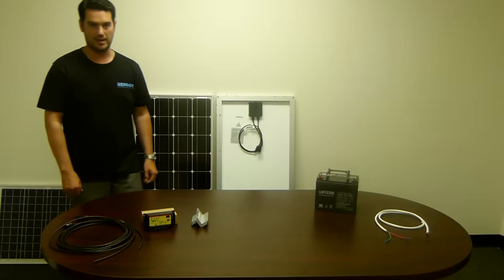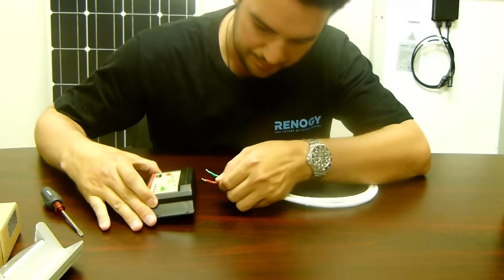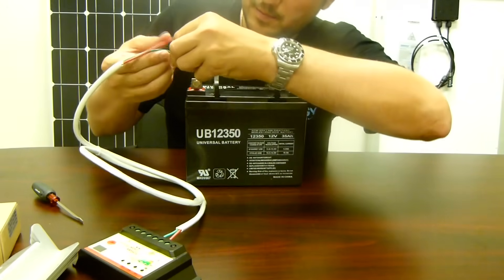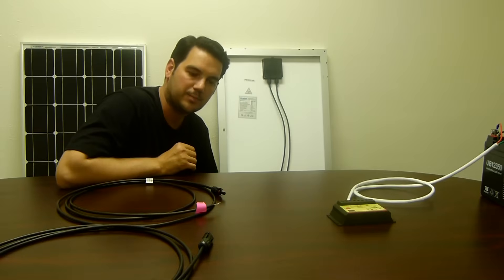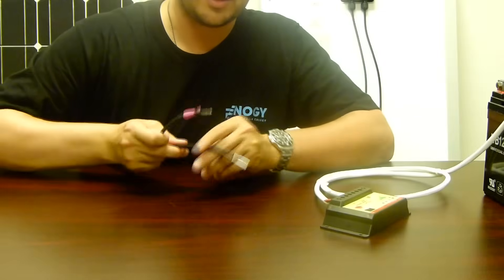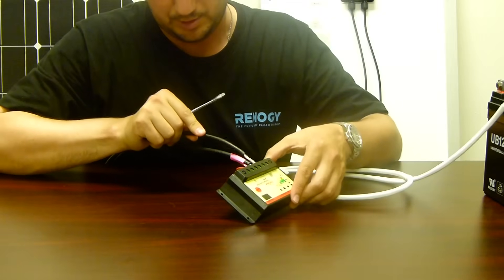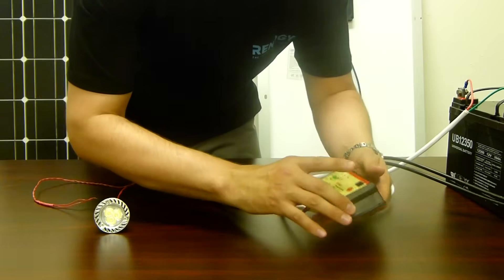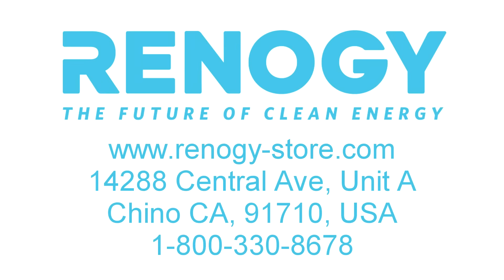Renogy: 100 Watt Starter Kit Solar Panel Installation Guide (Previously Complete Kit)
This is our Renogy 100 Watt Starter Kit Solar Panel Installation Guide. The kit featured was previously known as our Complete Kit, but our Complete Kit has since been upgraded and this is now our Starter Kit. In this video we will show you a step-by-step process on how to set up your battery to your charge controller, and your charge controller to your panel.

or give us a call at 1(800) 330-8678 for any questions you may have, or for a free quote! We're open Monday-Friday 8:00 a.m.-5:00 p.m., Saturday 9:00 a.m.-2:00 p.m. We look forward to meeting your solar needs in the future.